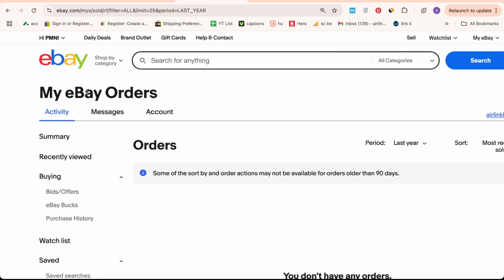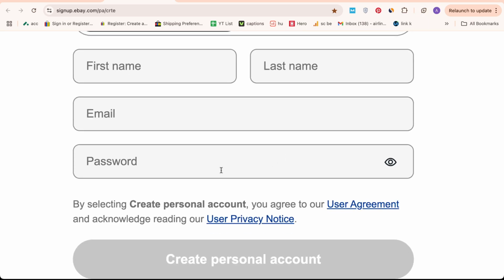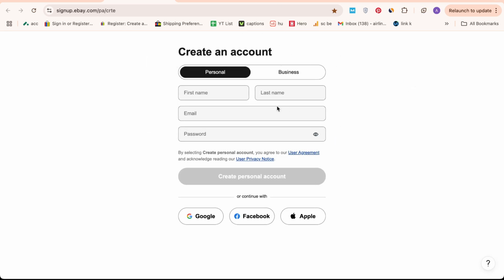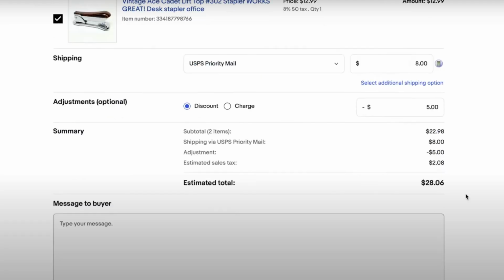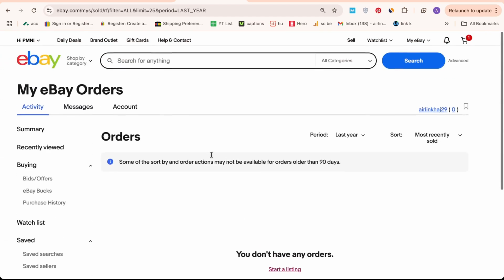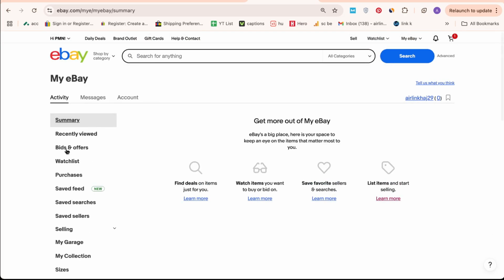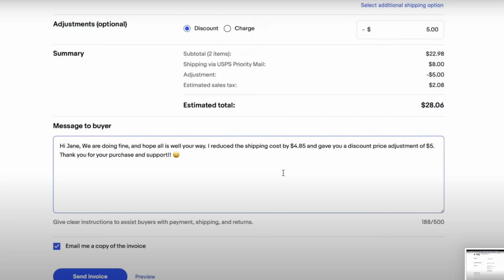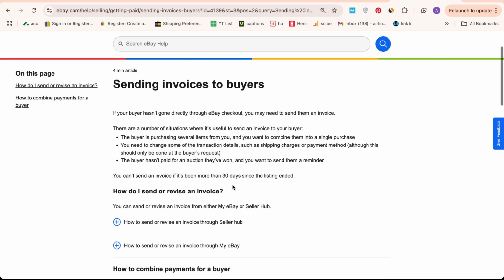How To Send an Invoice on Ebay 2026 Easily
In this video, I have shown how to send an invoice on eBay in 2026 quickly and easily — whether your buyer requested a combined invoice, needs updated shipping, or you want to finalize a manual sale. This step-by-step guide is perfect for sellers who want to adjust charges or confirm orders before payment.

You’ll learn how to go to the "Sold" section in eBay Seller Hub, select the item or multiple items, and click on “Send Invoice.” From there, I’ll guide you on how to adjust shipping fees, apply discounts, and include a message for the buyer if needed.

This feature is especially useful when you're offering combined postage, custom shipping arrangements, or want to avoid unpaid item issues. I’ll also explain how invoices work with eBay's payment system and what happens after you send one.

Watch till the end for best practices to avoid mistakes and ensure fast payments after sending the invoice.